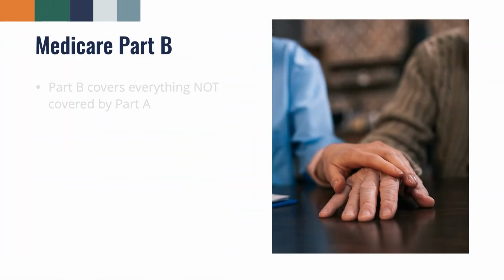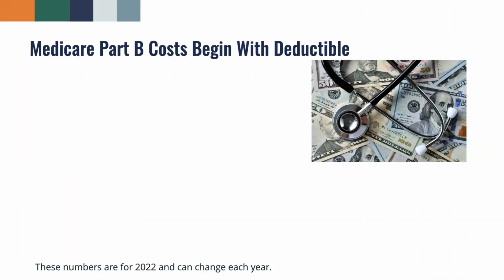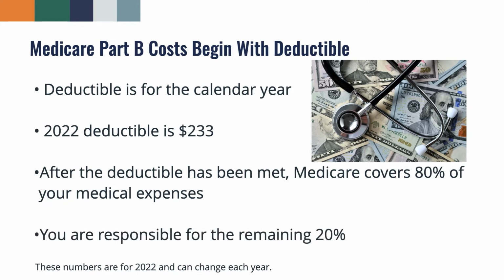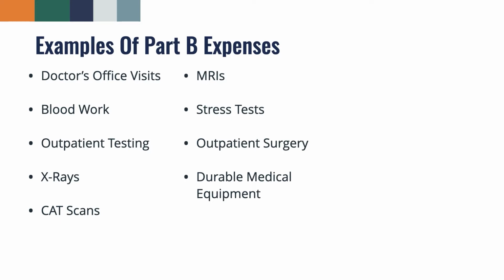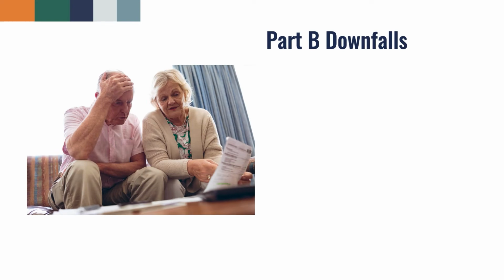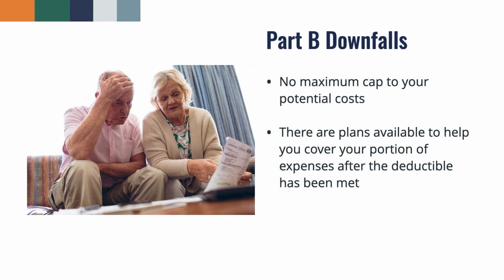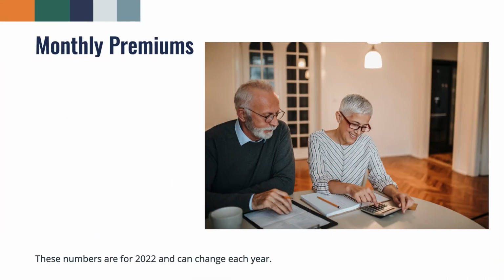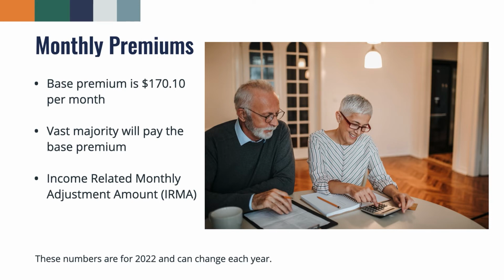What Is Medicare Part B? | Medicare Made Easy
Welcome to MedicarePartB made easy. I wholly recommend that if you haven’t watched my video on Part A, you stop, watch, and then return to this video. I promise it will make things a lot easier to understand.

For ease of understanding, make sure that you think of Part B as a completely separate entity from Part A.

What does Part B cover? Part B covers everything that Part A does not cover. Including but not limited to, Doctor’s visits, blood work, outpatient testing, x rays, CAT scans, MRIs, stress tests, outpatient surgery, durable medical equipment, inpatient surgeons, anesthesia charges, immunotherapy, and more.

There is a calendar year deductible and for 2022 it is $233. You are responsible for paying this before Part B kicks in and covers you at 80/20 (they pay 80% and you pay 20%).

Unfortunately there is no cap on what you spend. In other words, your 20% continues for the entire year even if it gets very expensive. There are however some other plans that can help you cover these costs and they are called Medicare Advantage and Medicare Supplement. More on those later.

For Part B, there is a monthly premium (just like typical health insurance plans). For the year 2022 the monthly premium is $170.10. The vast majority of people who enroll will pay this. There are exceptions where you may have to pay more. This occurs if your income spikes and goes above a certain amount. This is called Income Related Monthly Adjustment Amount (or IRMA).

Keep in mind that this applies to very few people and if you do get a notice about IRMA, you can contest it.

Monthly premiums change each year on January 1st. My goal is to put out videos when and if things change for Medicare so that you stay informed about how the changes may impact you.

I’m available to help you find the appropriate plan for your lifestyle.

0:00 Intro
0:42 Part B
1:10 Deductible
1:35 Examples
2:18 Downsides
2:52 Premiums
3:22 IRMA Adjustment
3:45 Premium Changes
4:30 Review and Call Me